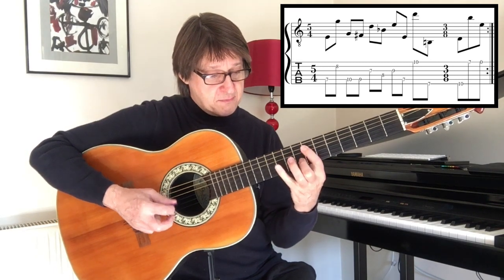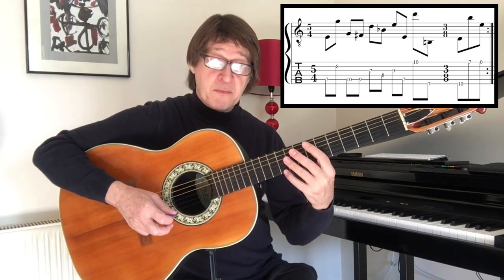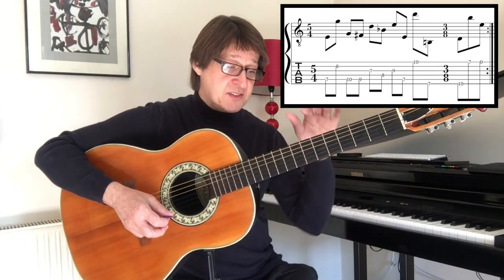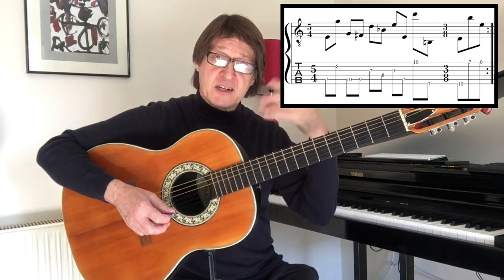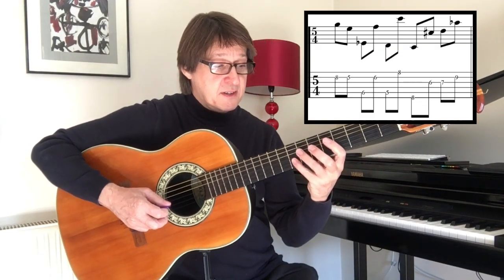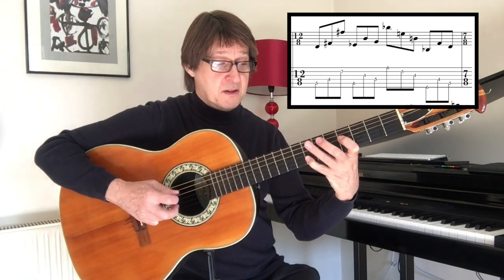Stockhausen Guitar Line #2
Stockhausen Guitar Line. Ideas and concepts for guitar from scores by composer Karlheinz Stockhausen. Developing atonal and rhythmic ideas form Stockhausen for acoustic guitar.  Sirius concepts.
Jazz Fusion Guitar Techniques and Music Theory Lessons for jazz Improvisation and musical Composition for all musical instruments. This channel teaches music lessons and how to learn musical theory and apply it to all musical instruments